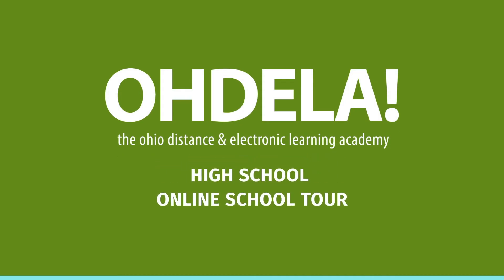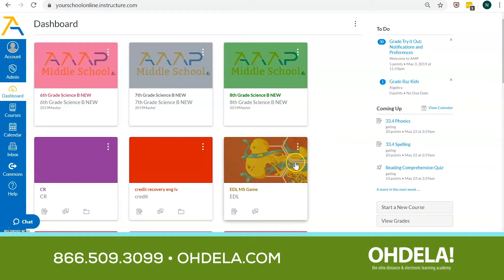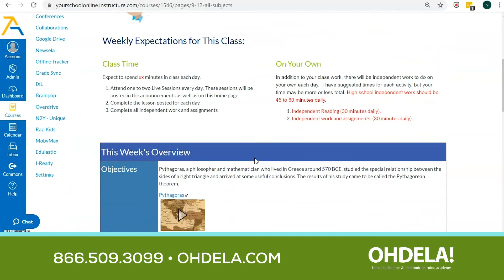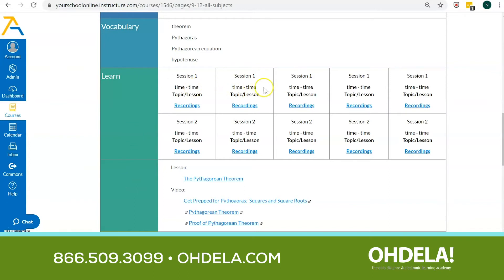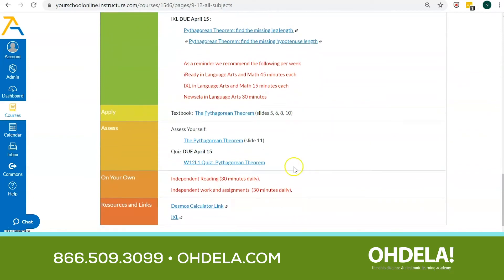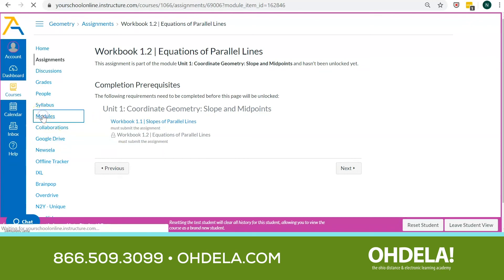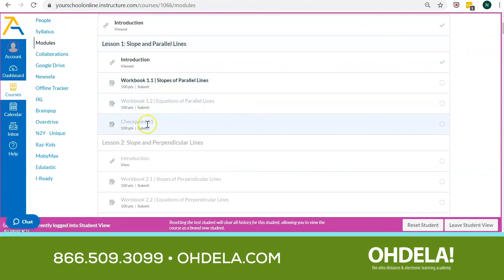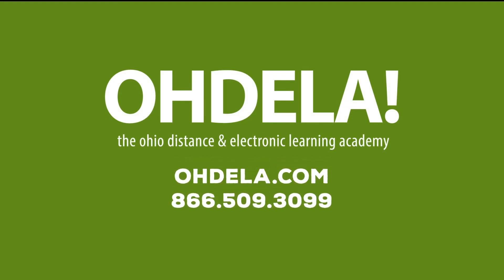OHDELA - Online high school tour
Take a tour of OHDELA's Learning Management System! Accel Management Platform for Education curriculum offers rich and engaging content that has been carefully designed to meet the standards required by states. Students are engaged in a variety of activities and assessments appropriate to the courses being studied, including labs, journals, written assignments, discussions, group and individual projects, formative assessments, objective tests, and written exams.  This tour of the dashboard is a great way to see it in action.